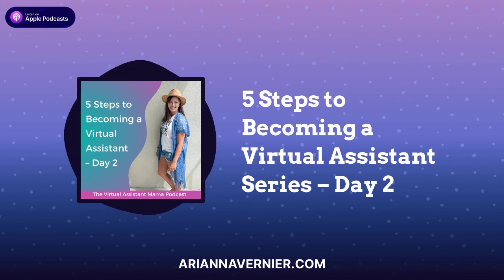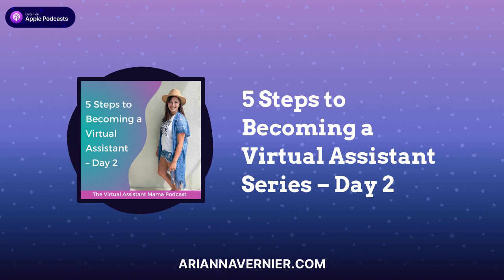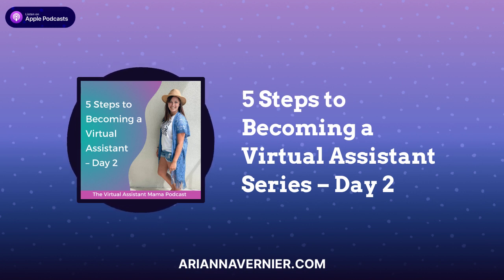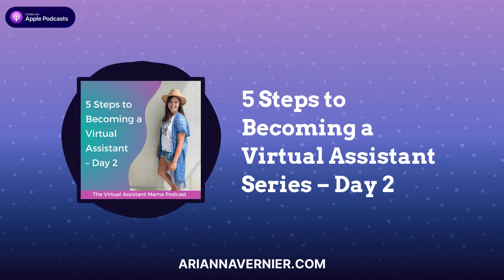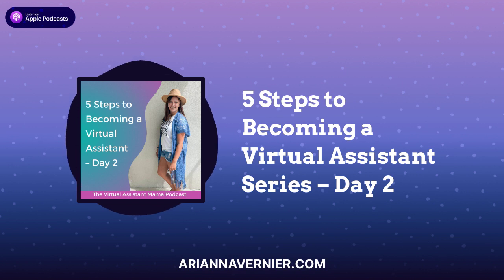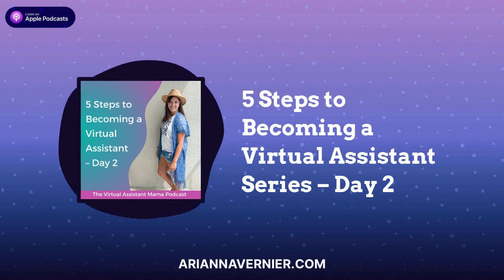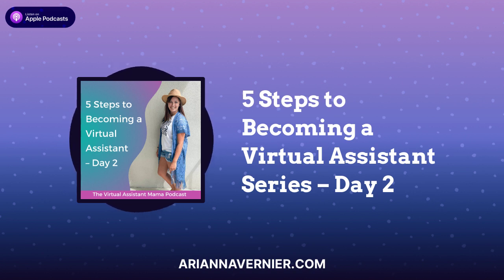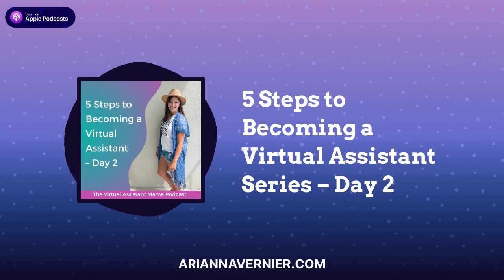5 Steps to Becoming a Virtual Assistant Series – Day 2 | Virtual Assistant Mama - Become a...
Welcome to day 2 of the “Become a Virtual Assistant” 5 day series here on the Virtual Assistant Mama Podcast! Make sure to tune in each day from November 13-17 as I teach you five simple steps to become a Virtual Assistant so that you can replace your income and start working from home with your babies.

Don’t forget to take advantage of our flash sale! But hurry, because this code expires this Friday, November 17 at 11:59pm EST!